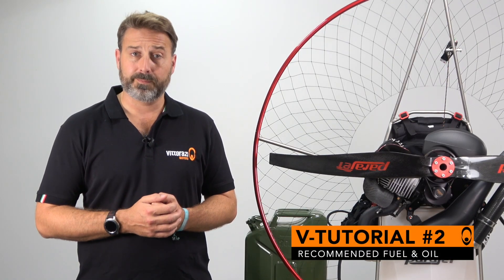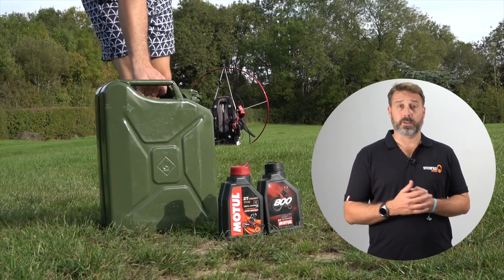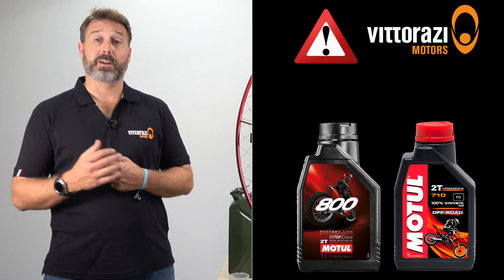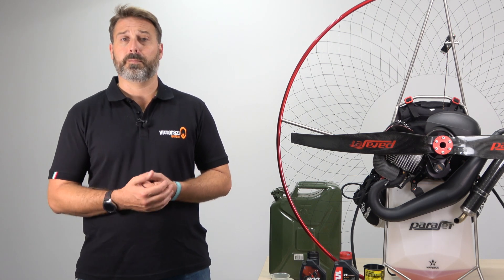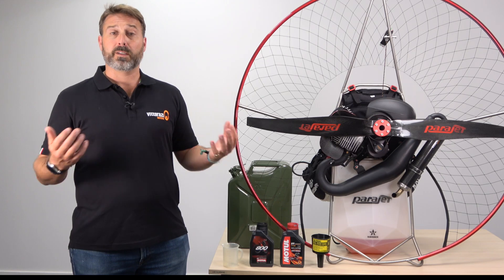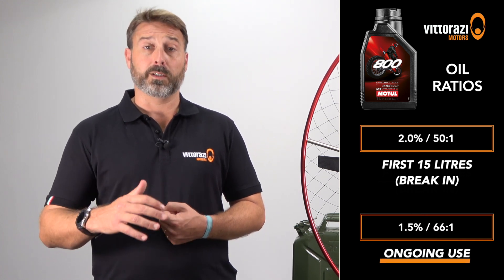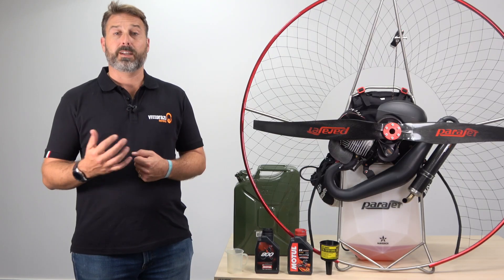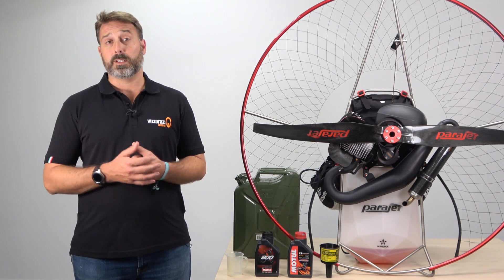PARAJET EXPLAINS 02 - VITTORAZI MOTORS MOSTER 185 - FUEL & OIL - PARAMOTOR ENGINE MAINTENANCE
With the second V-TUTORIAL we aim to guide you on the correct use and mixture of oil and fuel.
These important recommendations ensure the safety and healthy lubrication of the engine throughout break in procedure and whilst in flight.

Reach out to Parajet for additional information or look for the nearest Vittorazi dealer worldwide

Contents

00:00 - Intro
00:39 - Safety Notice
01:03 - Mixing and Preparing Fuel
01:38 - The Correct Oil to Use
01:58 - Additives and Mixing Advice
02:45 - Warranty Notice
03:02 - Correct Fuel and Oil Ratios
05:10 - Frequently Asked Questions
06:43 - Conclusion